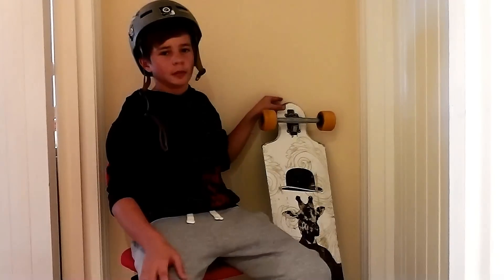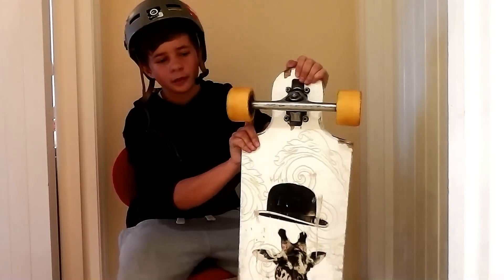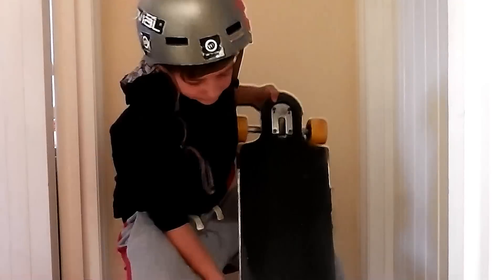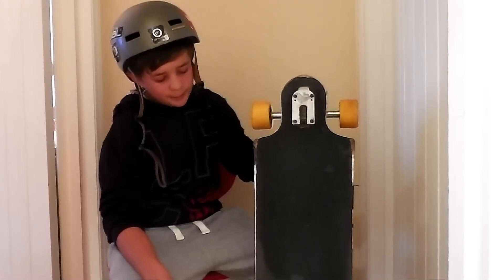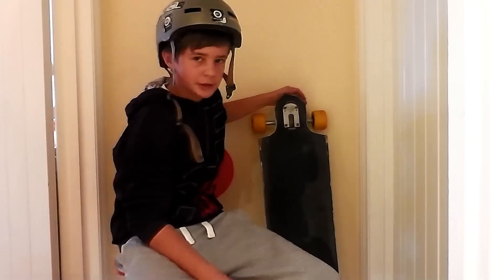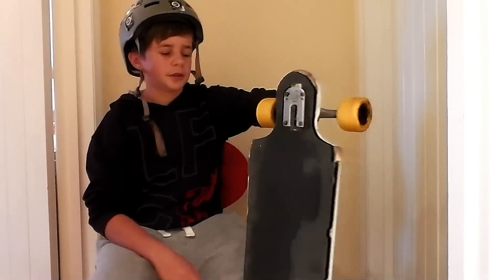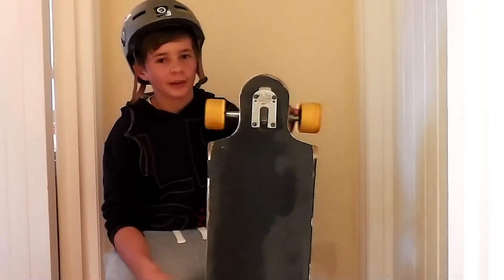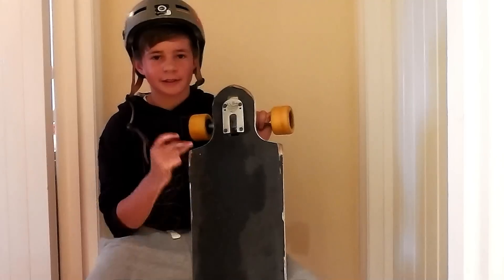Landyachtz 925 - [Review + Flex Test]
Landyachtz 925 ninetwofive review, specs and flex test. Sliding, freeride, downhill etc. Sub Rate Comment Longboard Longboarding